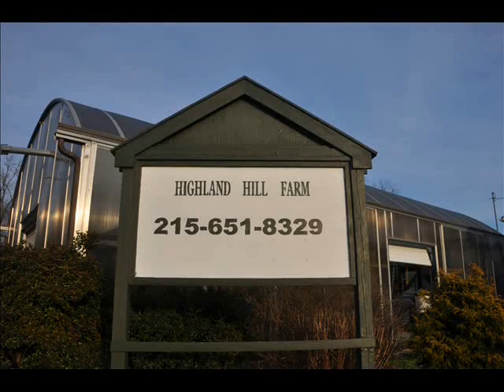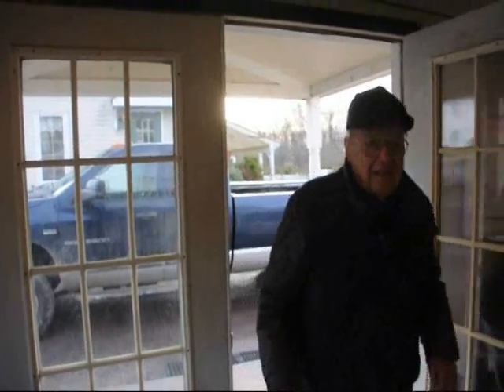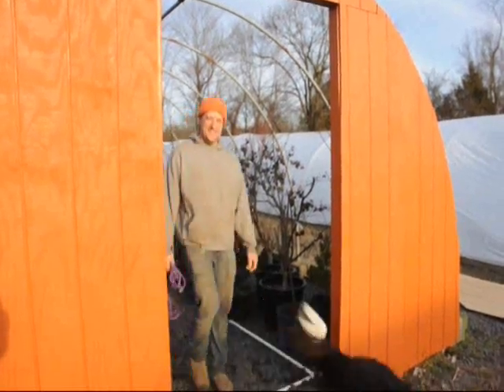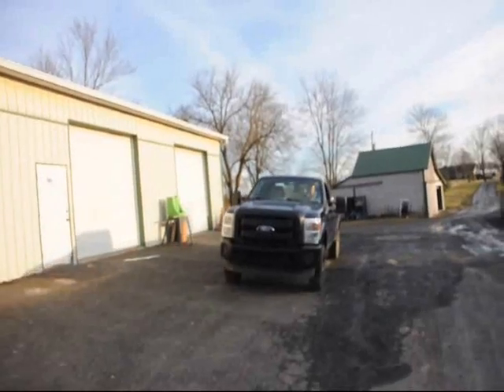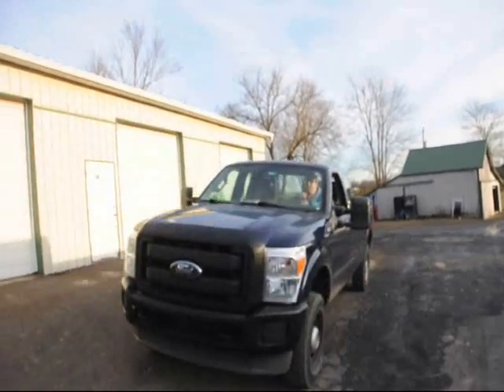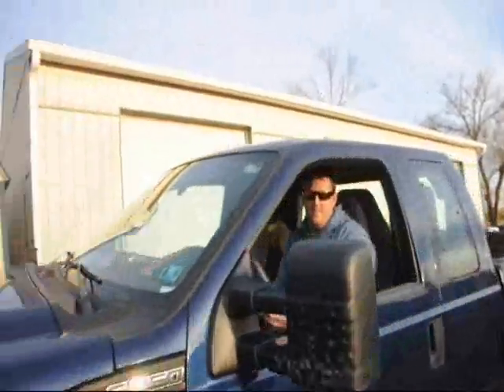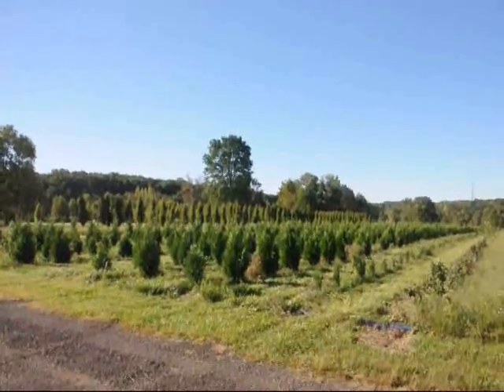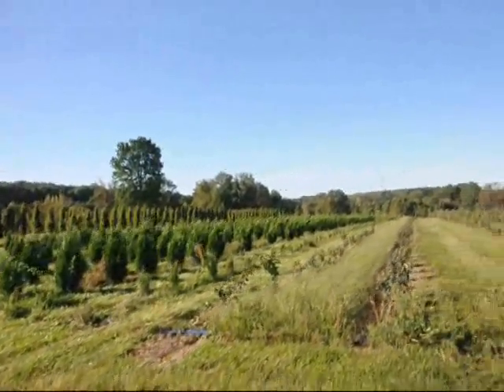Large Loader working in a Junkyard